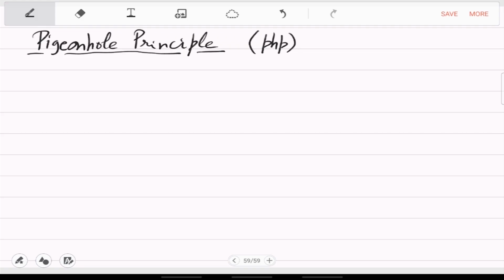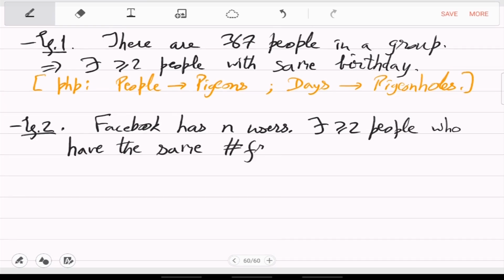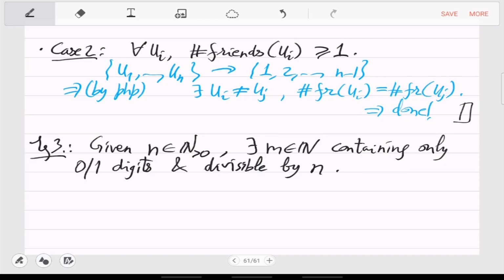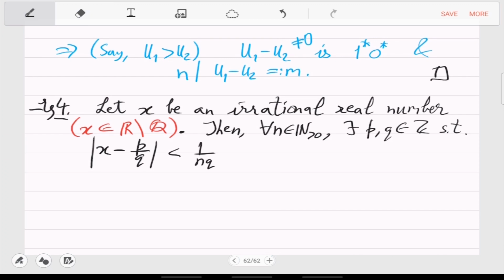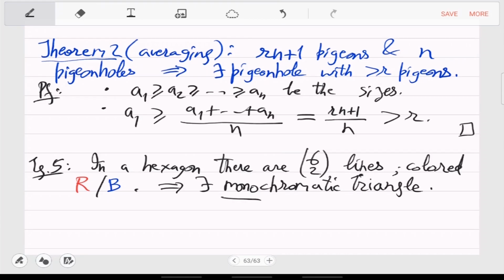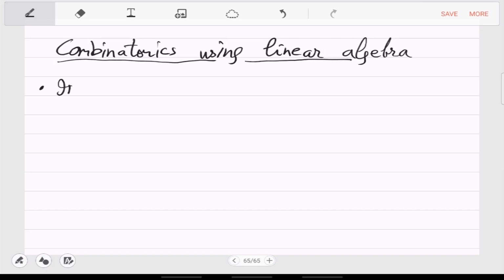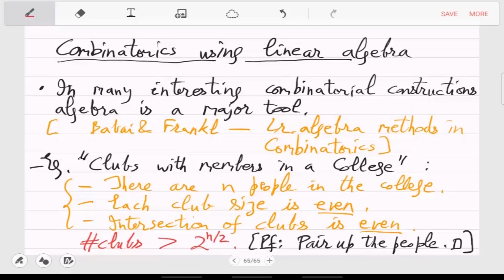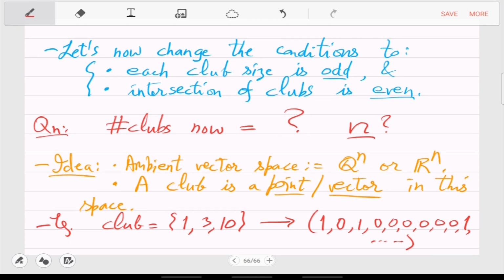Lecture 09: What's Combinatorics - 2